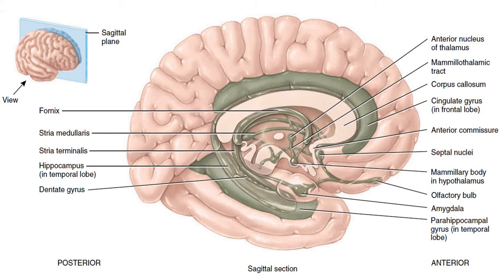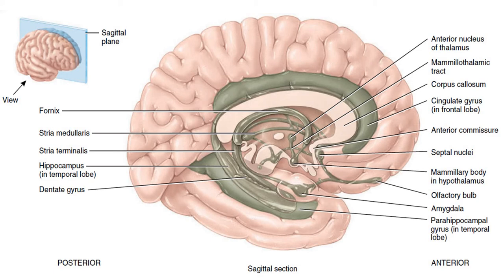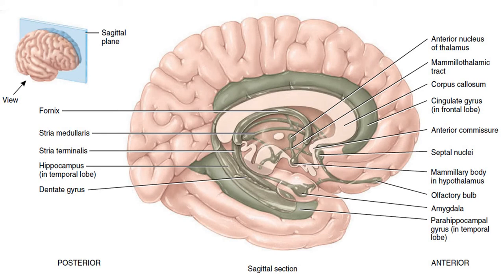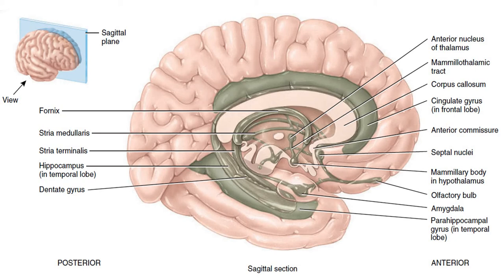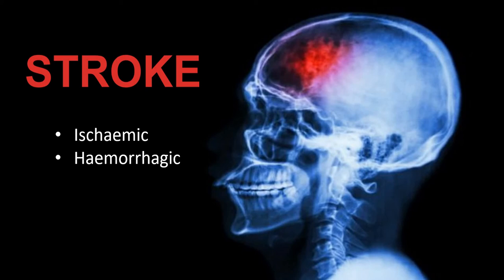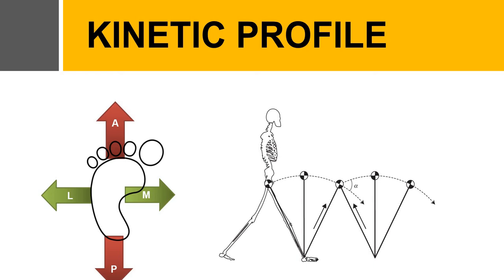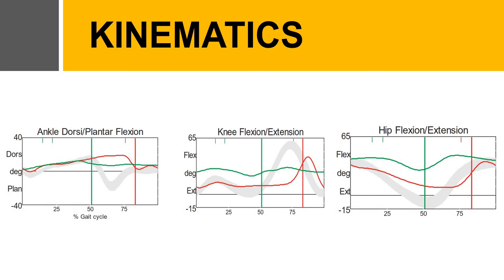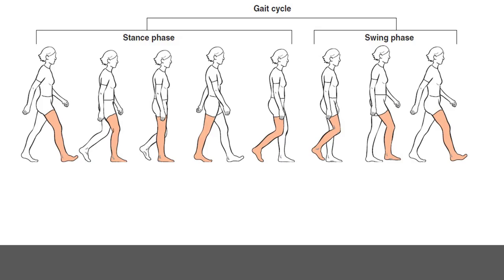Neurodegenerative Pathomechanics Pt 1